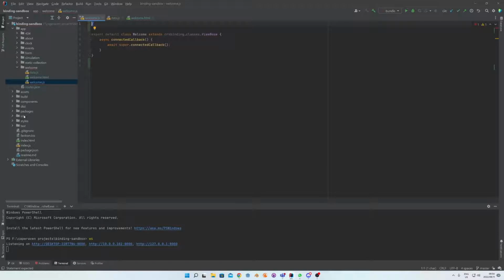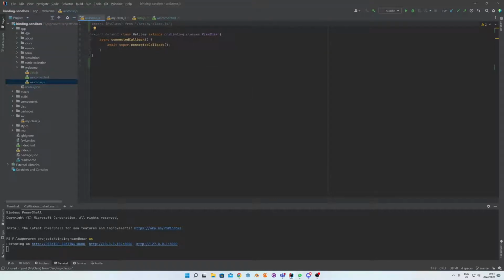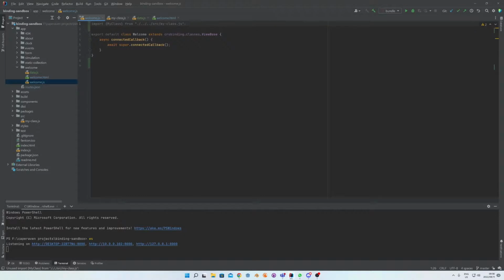absolute vs relative path